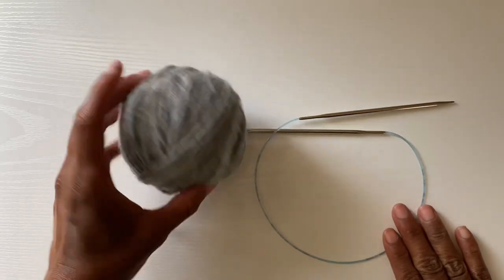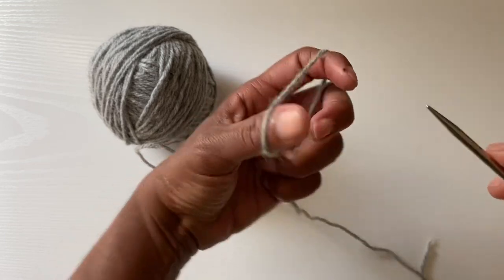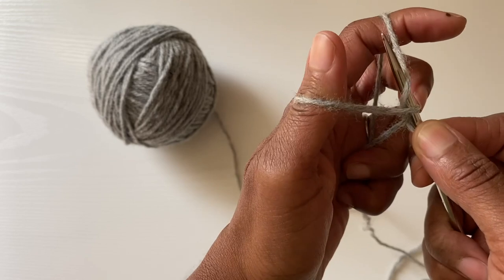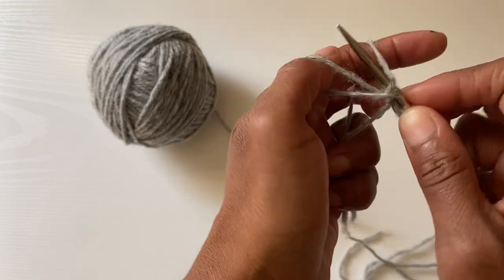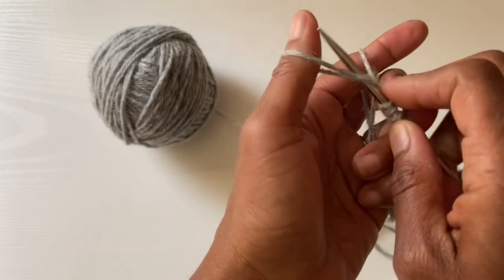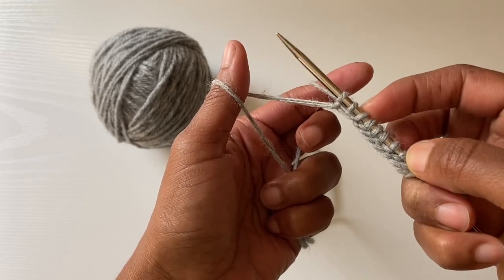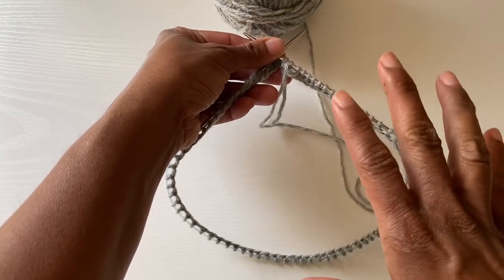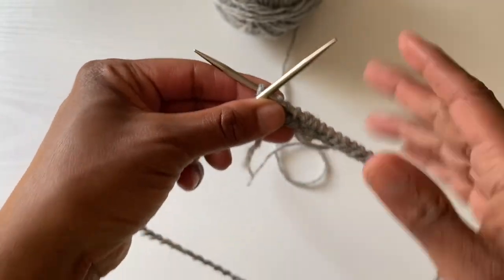EarthtonesGirl: Knitting Techniques: Casting On: German Twisted Cast On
Welcome to the EarthtonesGirl Podcast!!

My name is Denise and this is my channel, my space to share my love of knitting, making, and living in my own earthy tone of voice.

Welcome to the Knitting Techniques Series.  Your resource for learning more about the "how-to" of knitting.  These tutorials are designed to help  beginners and experienced knitters learn more about the basics of knitting.  I will be covering things from casting on and binding off to increases, decreases, cabling, colorwork and much more.   My goal is to replace fear and frustration with knowledge and understanding.

In Today's class we will learn the German Twisted Cast On also known as the Old Norwegian Cast On. It is a variation on the Long Tail Cast On.  By adding an extra step or twist while casting on, this method produces a more stretchy edge.  This cast on can be applied to socks, mittens, cowls and other accessories/garments.